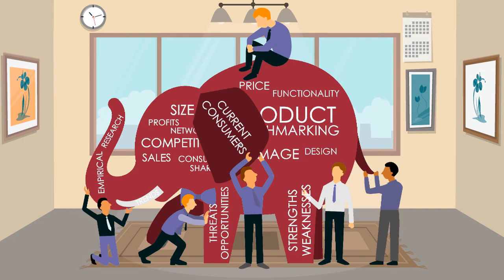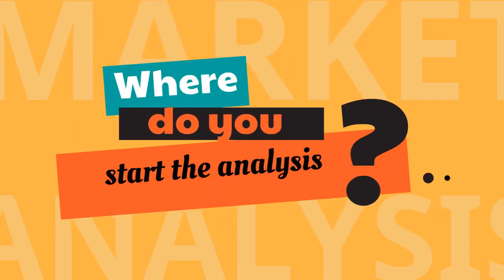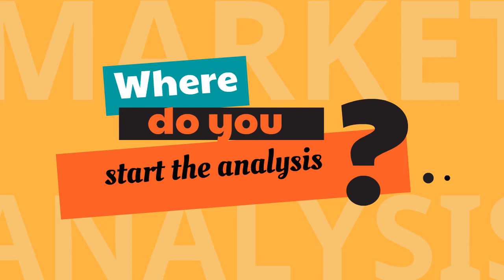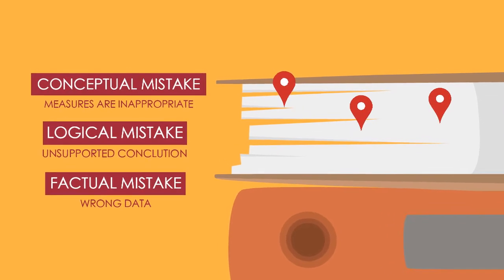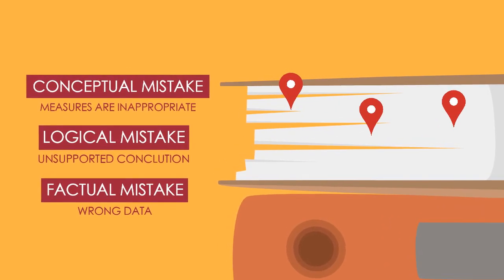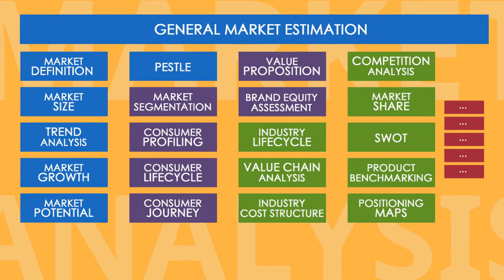Lesson 1. Market analysis 101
Introduction video on basics of market analysis. Helps to answer the question: how to do a market research.